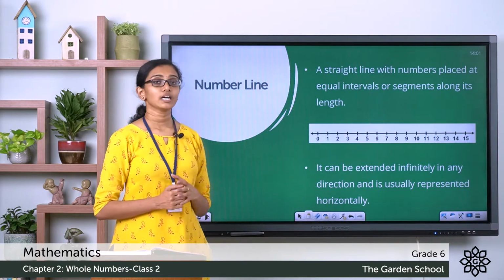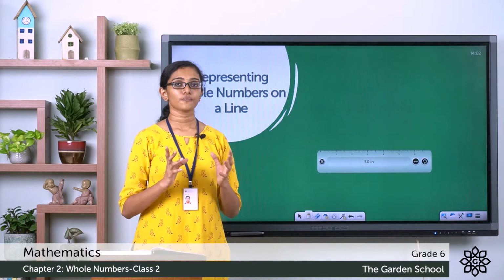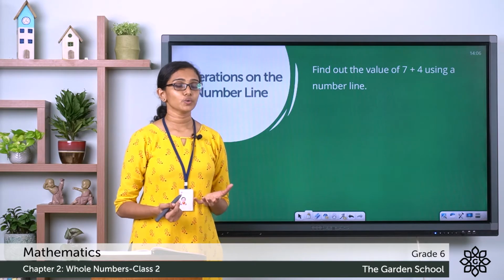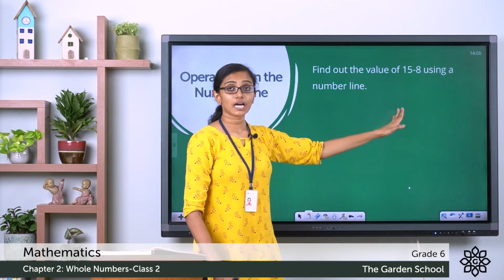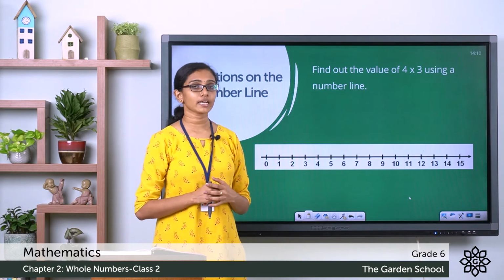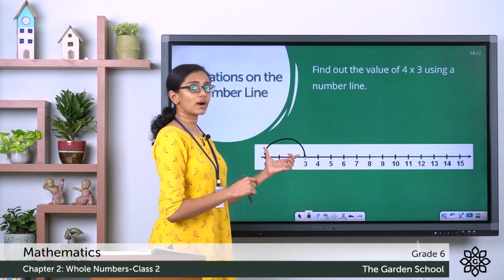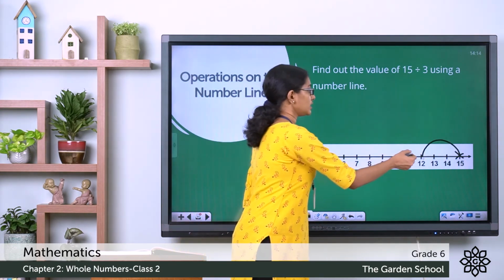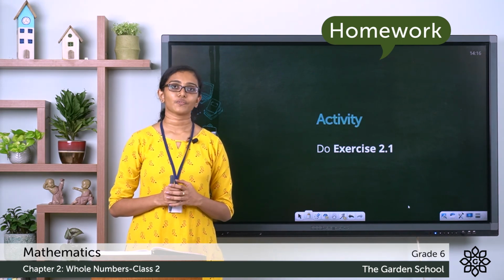Grade 6 Mathematics Chapter 2 Class 2 Number line